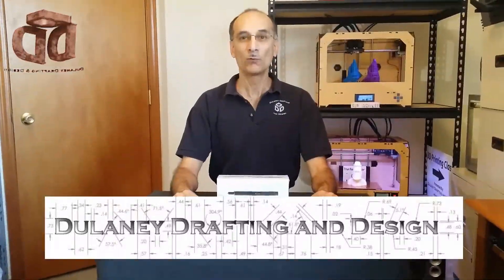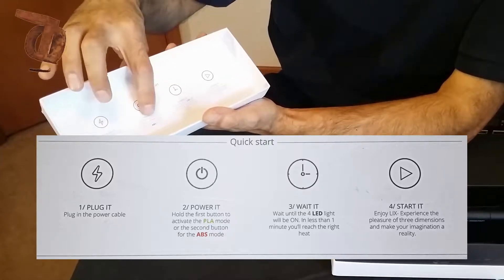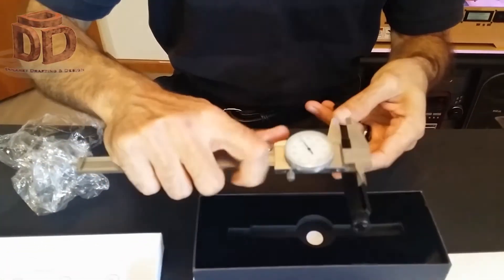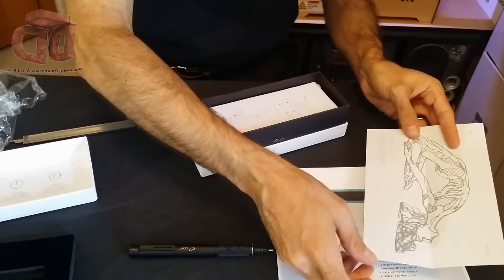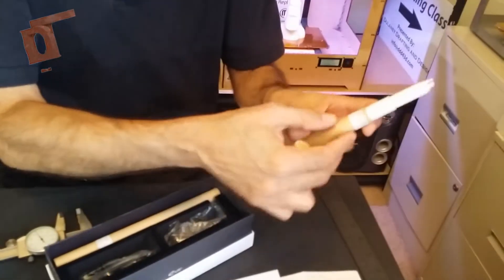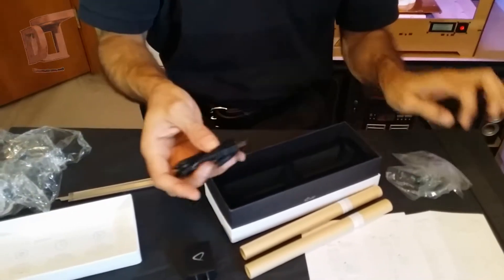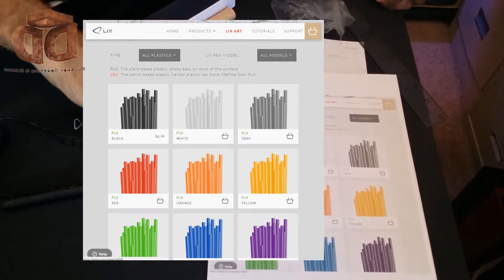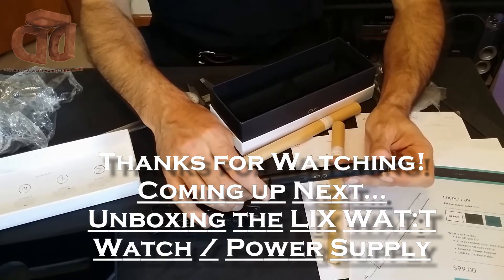Lix Pen Unboxing 3D Printing Pen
Unboxing the Lix Pen. 3D Printing pen.